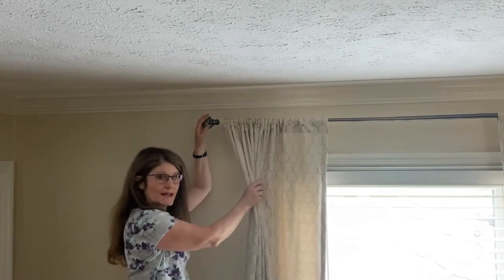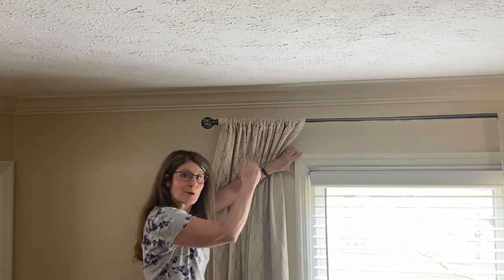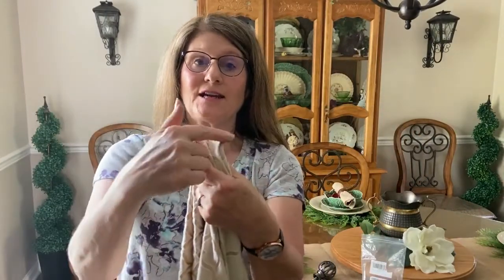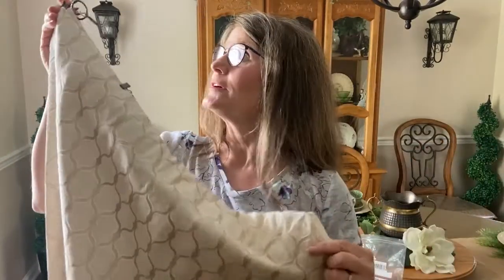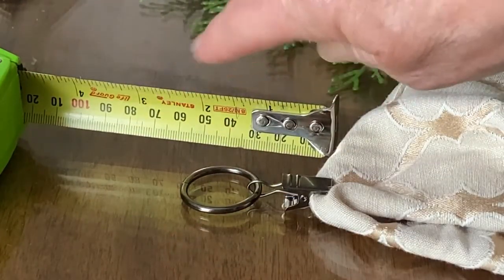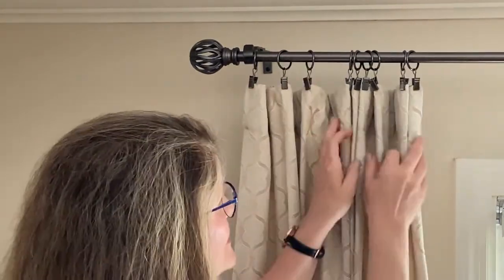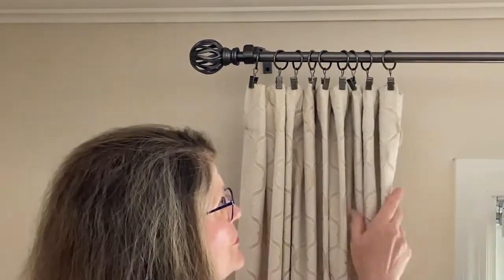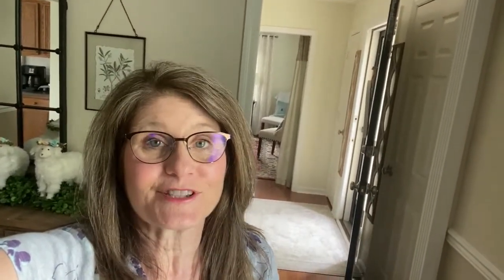Easy Way to Add Length and Versatility to Your Curtains.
We all love easy tips, tricks, and hacks regarding home decorating. Join me today as I share this amazing little inexpensive curtain gadget that elevates the look of your curtains by adding length and versatility! What a difference it makes! I just want you to know, you were created for a purpose, loved unconditionally by almighty God, and you are always welcome here!

Credit

Social

     (Kuhome 46 Pack Curtain Ring with Clips)
Thank you for supporting my channel so I can bring free content to you each week.